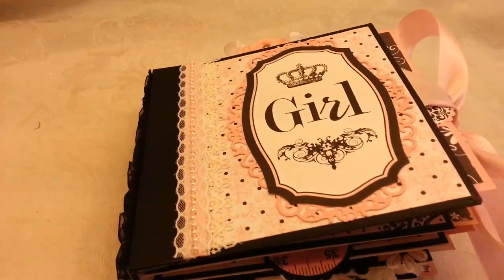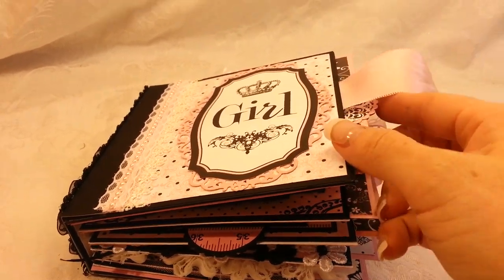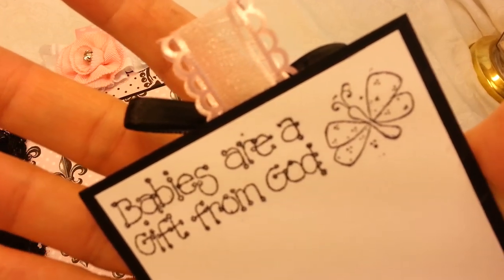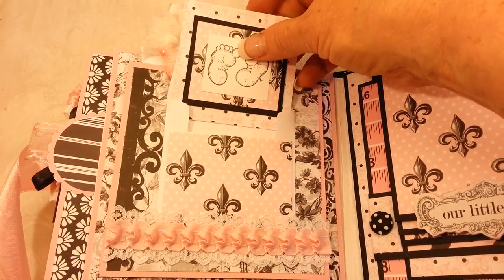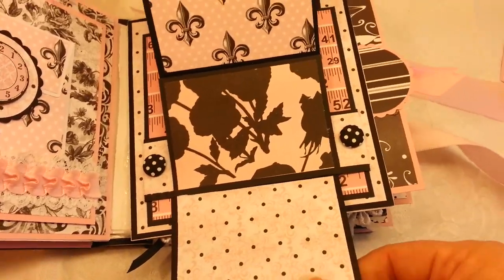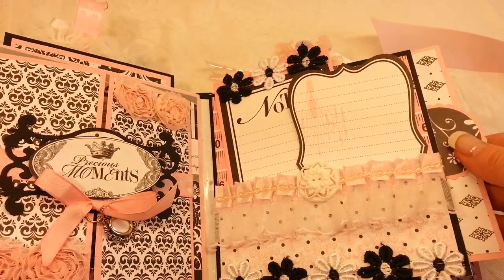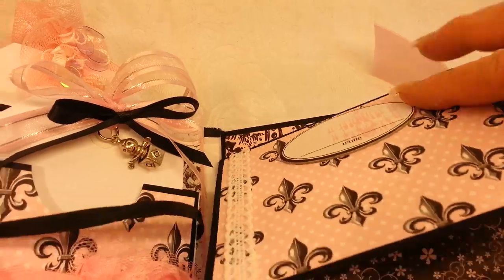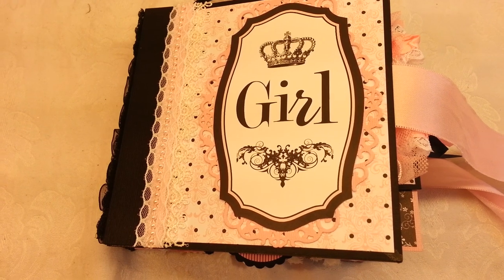Teresa Collins Bebe Chic Magnolia 6x6 Mini Album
and the DT Blogs that I am on are